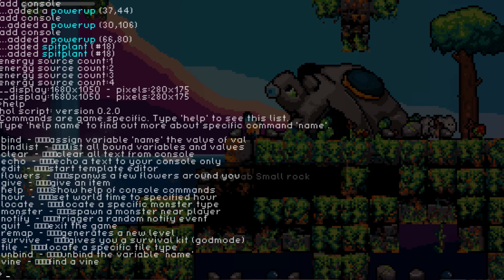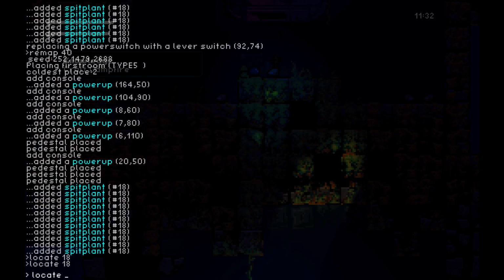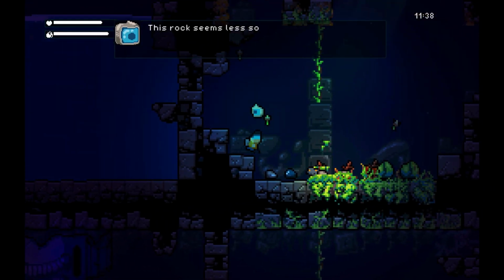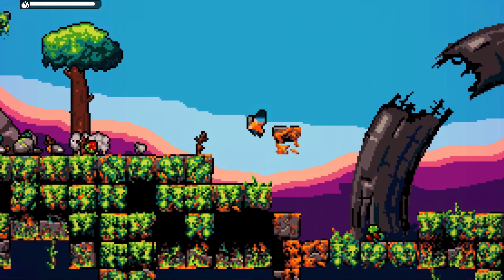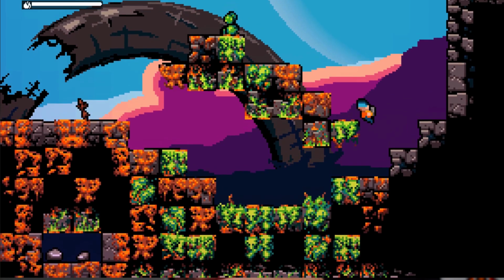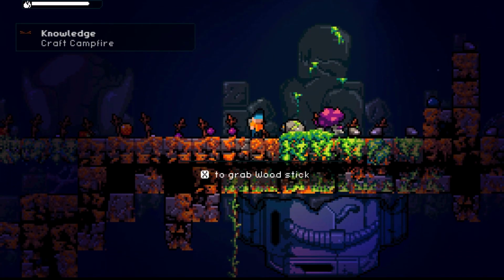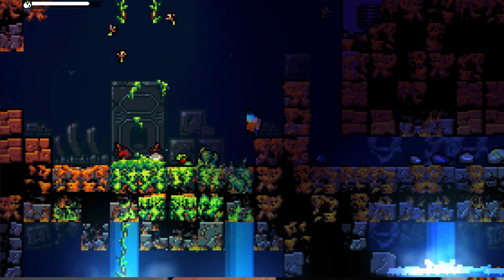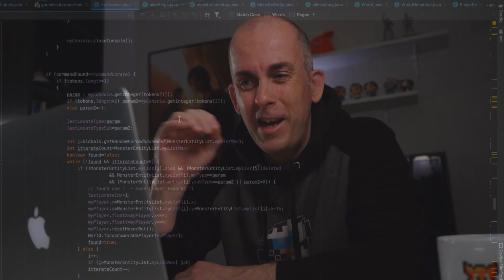Spiders, holograms and procedural game testing | Devlog #8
I'm Pascal a Dutch independent game developer since 2004 known as Orangepixel. I talk about my games, my days and my experiences. Follow me?  I post a new video once a week.